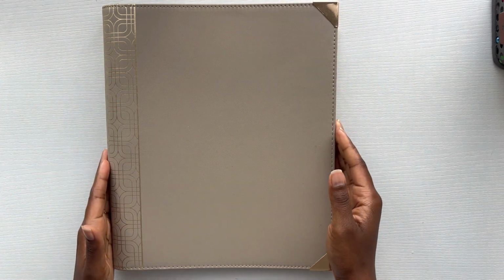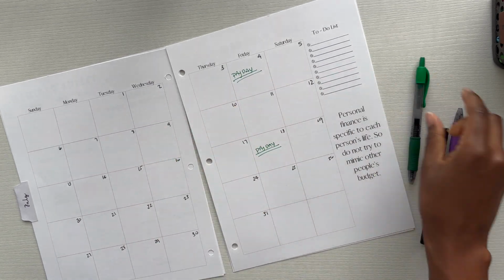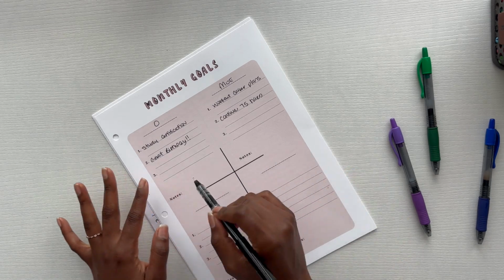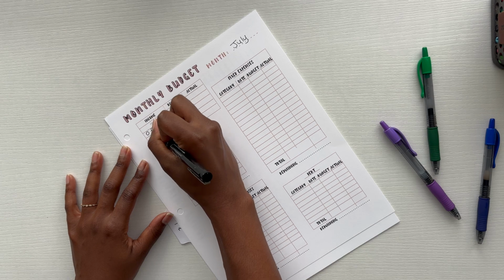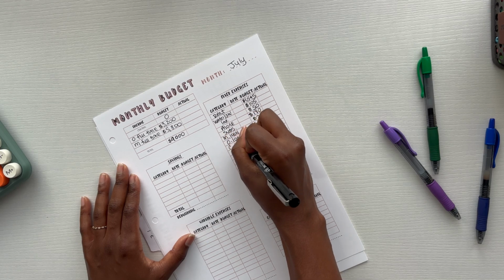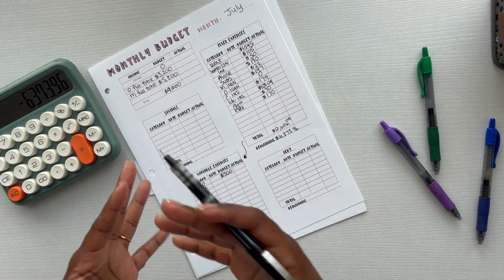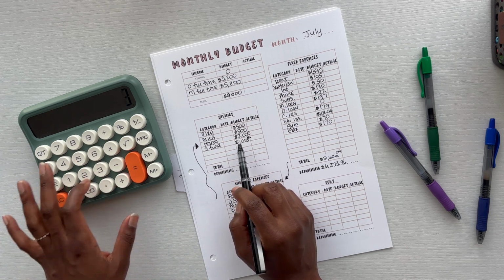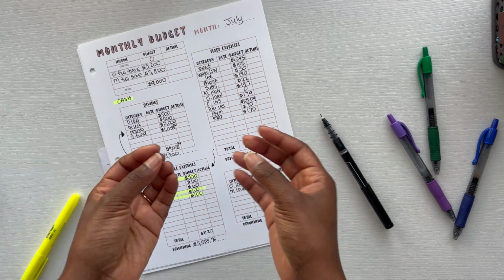July 2025 Monthly Budget & Goals | HIS & HER | Zero Based Budget |Millennial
In this video, I am going over my husband and I's monthly budget for July 2025. We are both on our financial freedom journey while budgeting with the zero based budget method.  We are going over our budget, goals, and calendar. Also this month is my 30th birthday, so I am excited! Enjoy our his & her budget.

TIMESTAMPS:
Calendar: 4:23
Goals: 7:54
Monthly Budget 13:00

📝"How to Tackle Debt When You're Newly Married or Combining Finances"

📝"How to Build Financial Discipline (Even If You’ve Always Been a Spender)"

📝"The Hidden Cost of Choosing Financial Freedom: How Money Can Affect Your Relationships 💔💸"

📝"Building Wealth Through Investing: How I’m Creating Financial Freedom One Step at a Time"

📝"Should You Pay Off Debt If Your Job Isn't Secure? Here's What to Do Instead"

I hope you all enjoy this video & watching my financial freedom journey. We budget our money using the zero based budget method.

FYI: I am not a financial advisor. Everything I state is  from my experiences and they are my opinions. If you would like more detailed information and assistance with your finances, please contact a Financial advisor.